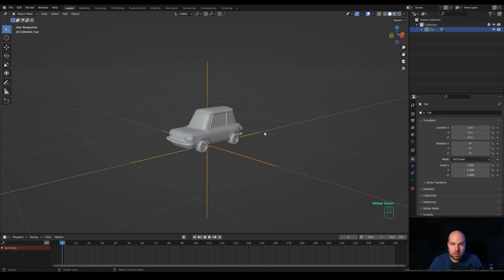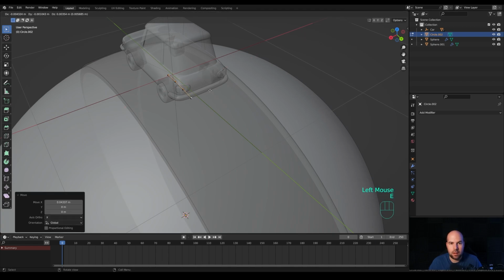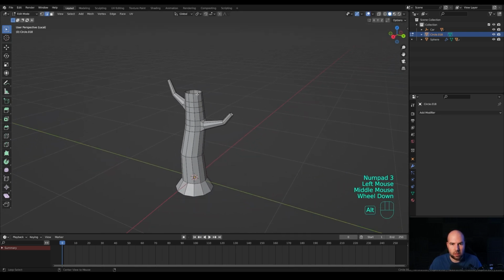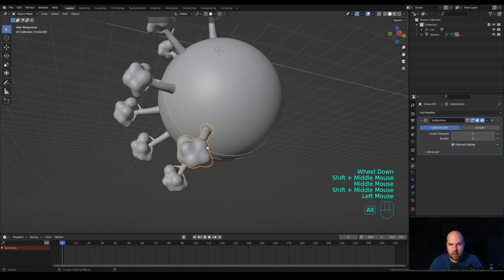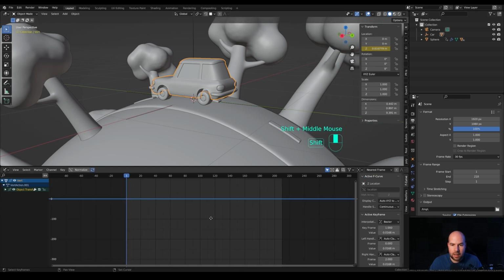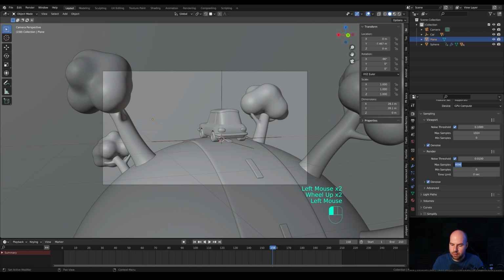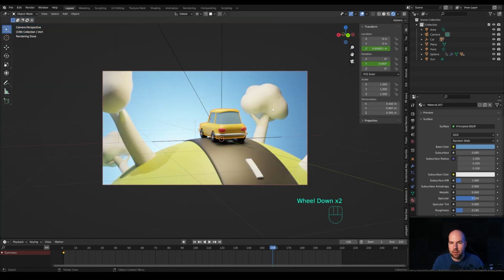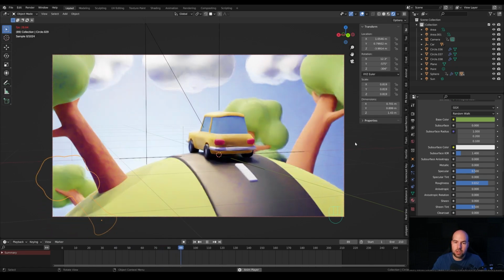Blender Driving Animation Tutorial | Polygon Runway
Let's have some fun animating a cute stylized car driving through the colorful countryside in Blender.